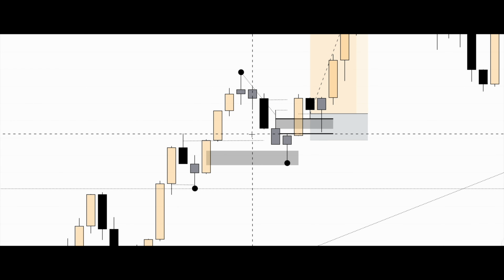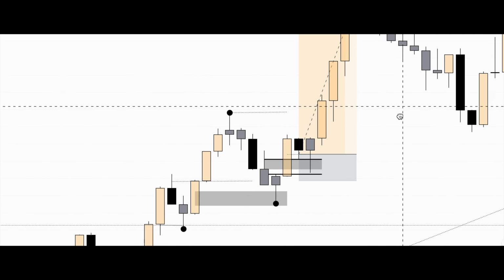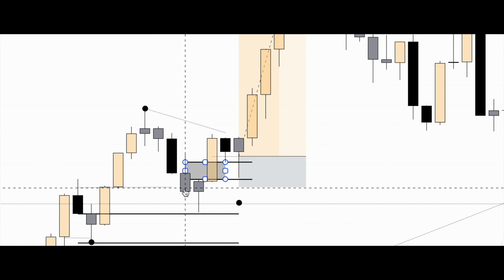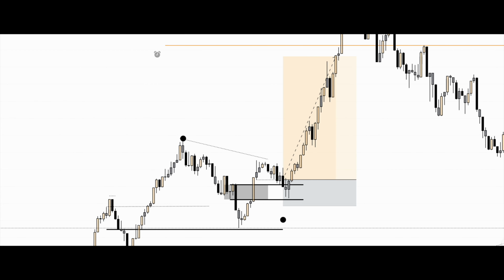How a 15,000 HOUR FOREX Trader approaches the Live forex Markets! (1 on 1 mentorship Now Available)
Pair: GBPUSD
Session: Early Ny session
Timeframe: Top, Down Analysis
RR:1:5